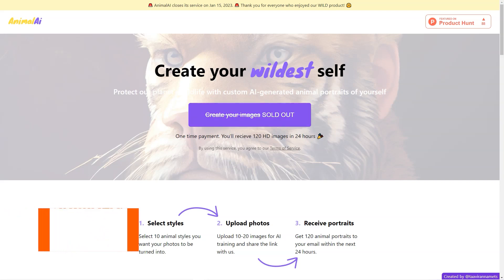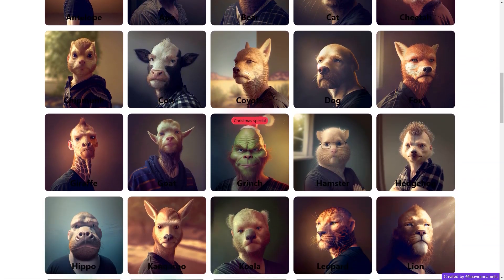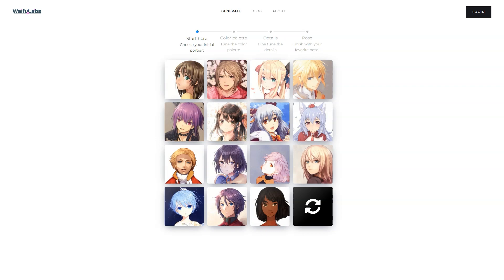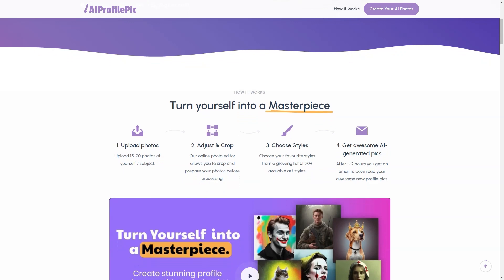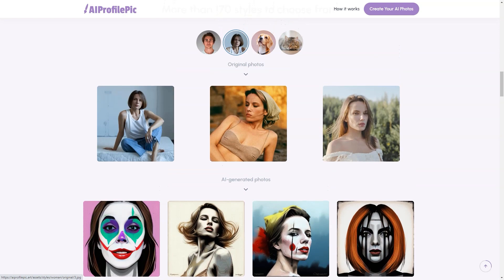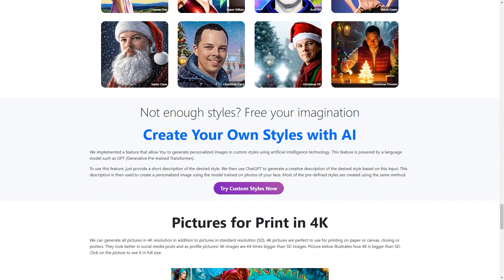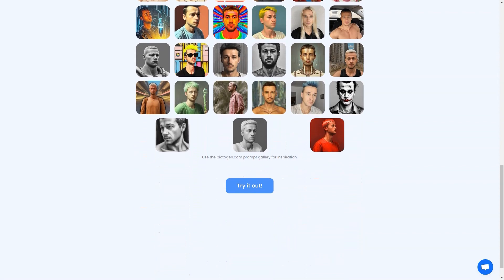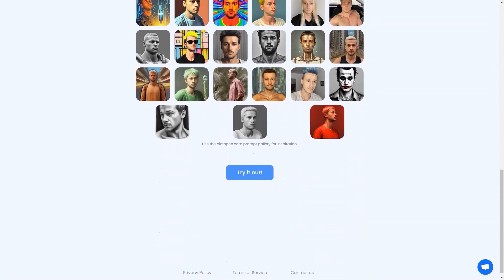5 Best Text to Image Generators That Blow Your Mind - New Way To Edit Your AI Images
5 Text to Image Generators That Will Change Your Image Editing Game Forever - New Way To Edit Your AI Images
🚀 Discover the 5 Best Text to Image Generators That Will Blow Your Mind and Revolutionize the Way You Edit Your AI Images! These powerful tools will change the game for content creators and designers alike. In this video, we reveal the top 5 text to image generators, explain their unique features, and show you how to harness their power to create stunning visuals from your text input. Don't miss out on this new way to edit your AI images!

📌Get ready to explore the future of AI image editing with these 5 mind-blowing text to image generators. Learn how to turn your text into captivating visuals and discover the new way to edit your AI images with these powerful tools.

🔥 Video Content
1️⃣  The ultimate text to image tool for seamless integration and customization
2️⃣ Create dynamic visuals with this AI-powered generator
3️⃣ Unleash your creativity with an array of design options
4️⃣ Turn your words into stunning images with ease
5️⃣ Experience the next generation of AI-powered image editing